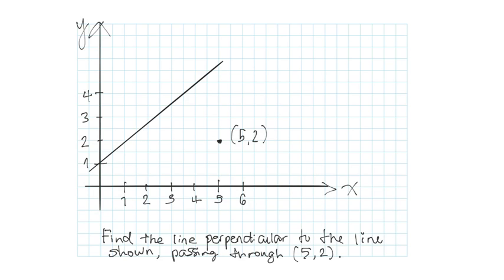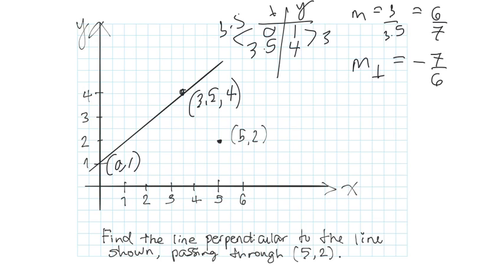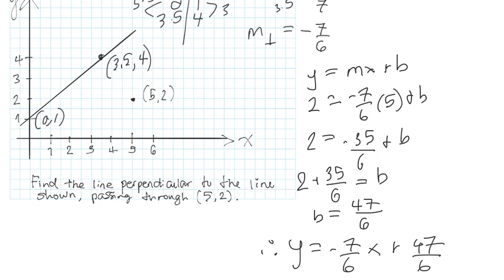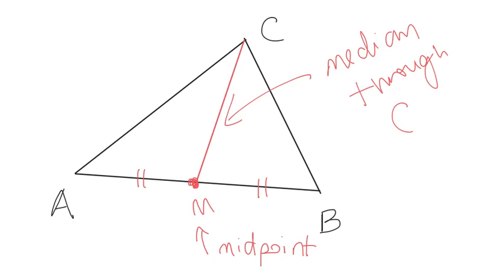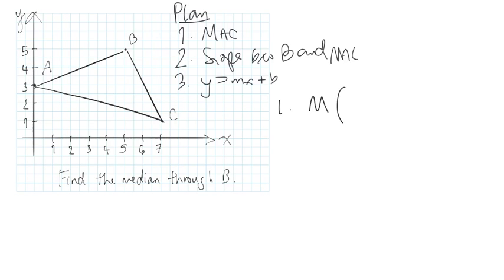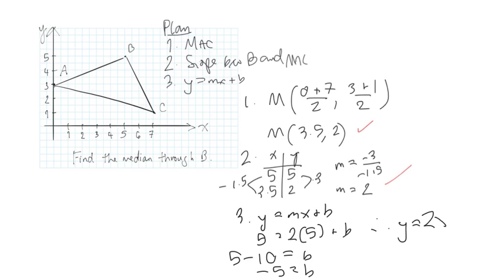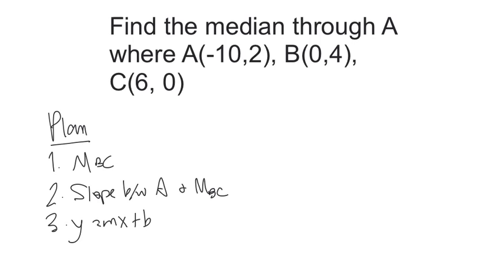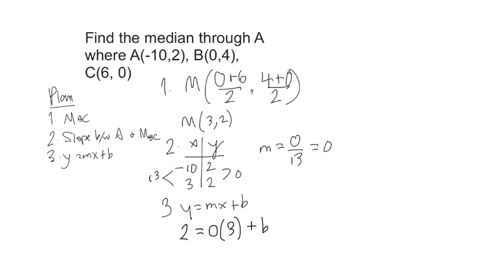MPM2D Lesson 19 -- Medians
In this lesson, I show you how to determine a median.